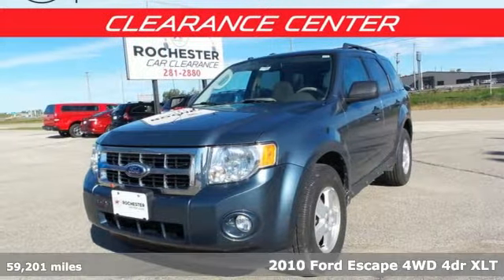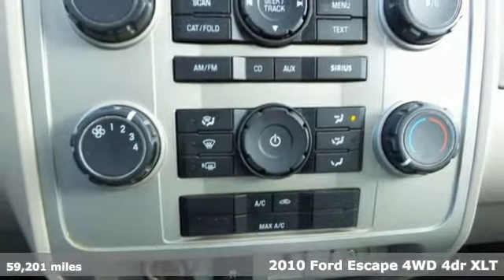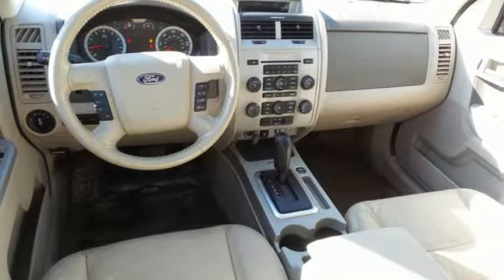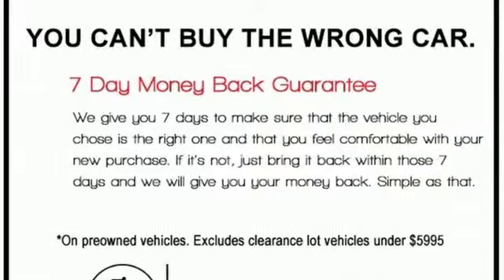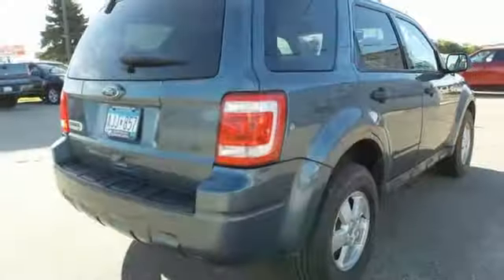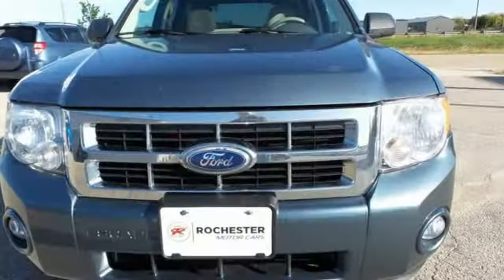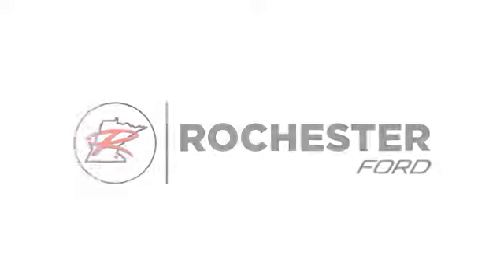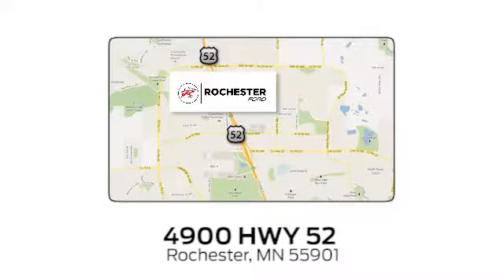Used 2010 Ford Escape Rochester MN Winona, MN FA199180 - SOLD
Year: 2010
Make: Ford
Model: Escape
Trim: XLT
Engine: 2.5L I4
Transmission: 6-Speed Automatic
Color: Blue
Mileage: 59201
Stock #: FA199180
VIN: 1FMCU9D7XAKC90844
Recent Arrival! Escape XLT Blue Clean CARFAX. We look forward to earning your business!

Address:
4900 Highway 52 North